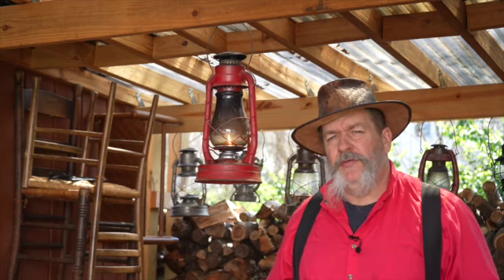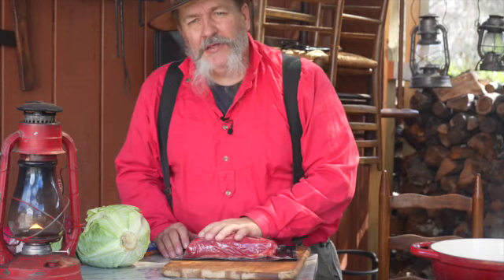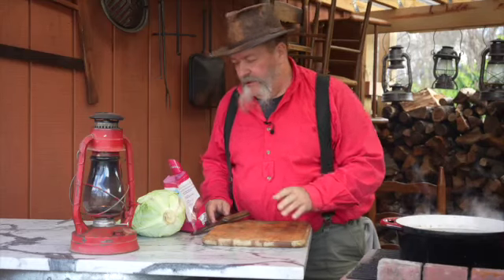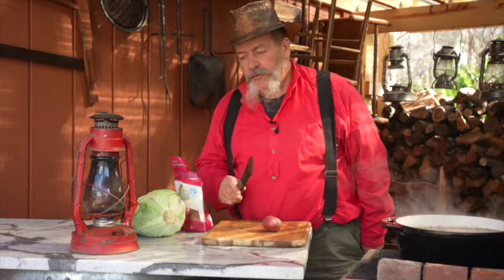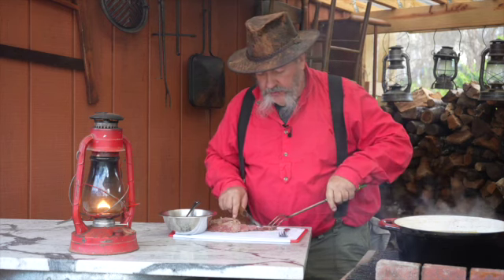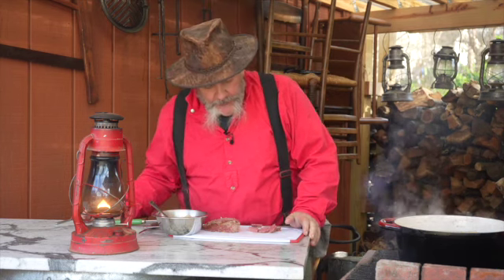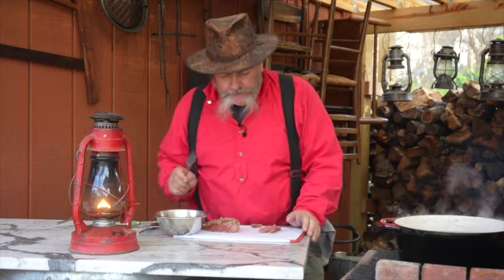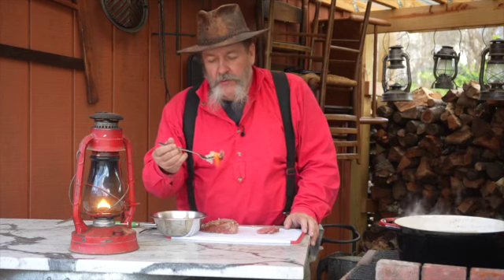IRISH CORNED BEEF & CABBAGE W/CARROTS and POTATOES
May the Luck of The Irish be with you while you cook.

Recipe

Corned Beef Brisket
1 box beef broth
red potatoes
baby carrots
cabbage (sliced)
salt & pepper

Cover meat with water and beef broth. Bring to a boil and then simmer for 40 minutes per pound of meat.  Add potatoes and cook for 20 minutes. Add carrots and cabbage. Cook for another 20 minutes.  Add salt and pepper as needed.

2023
March 24-25 Lee County Fairgrounds, Sanford NC